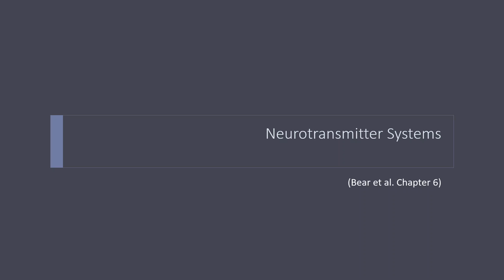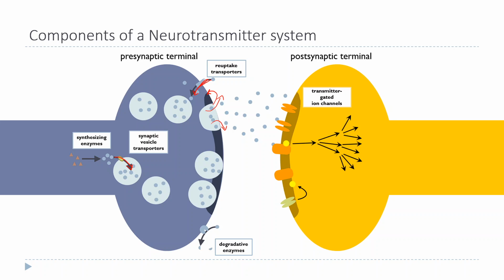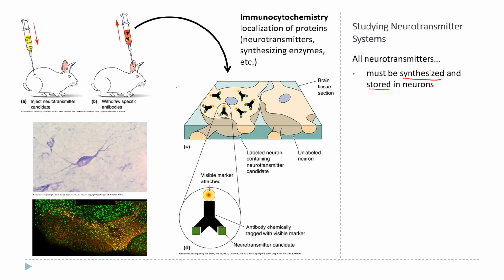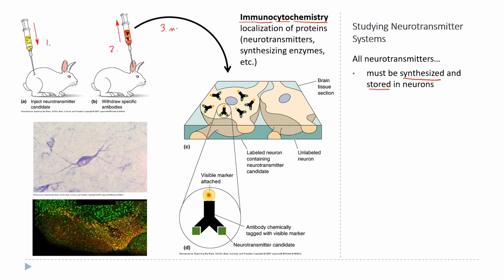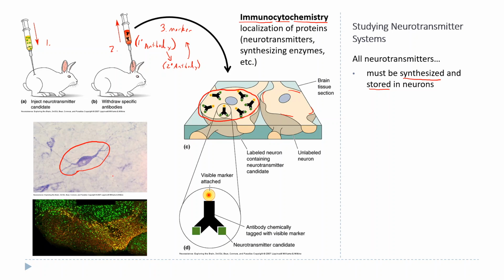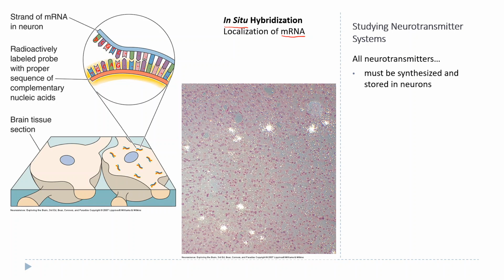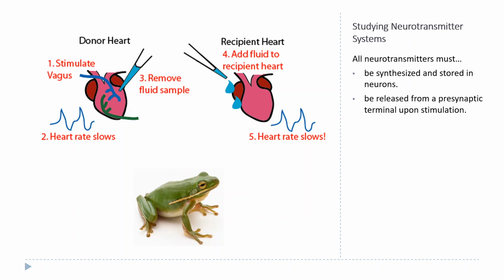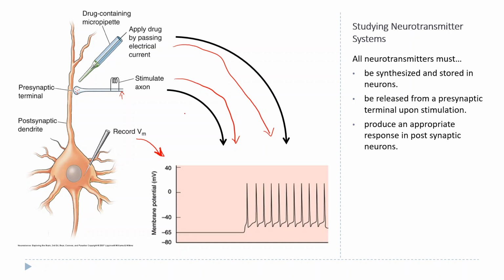OSSM Neuro Chapter 6 - The Parts of a Neurotransmitter System